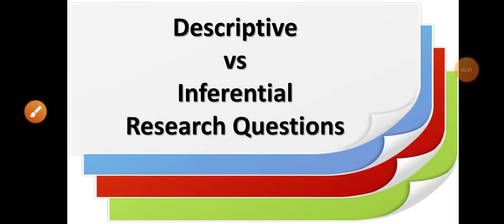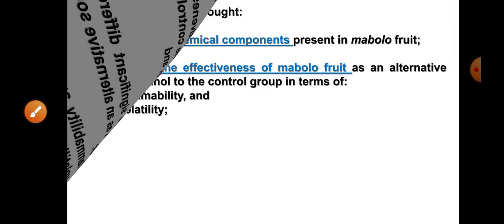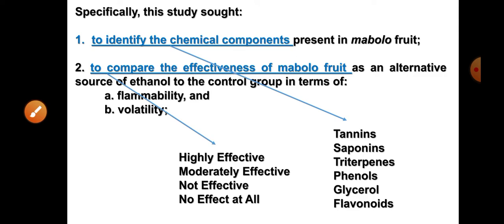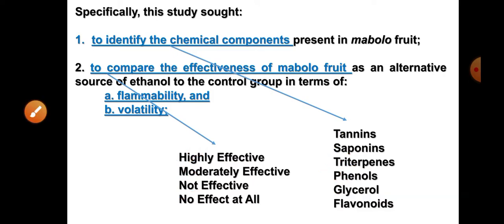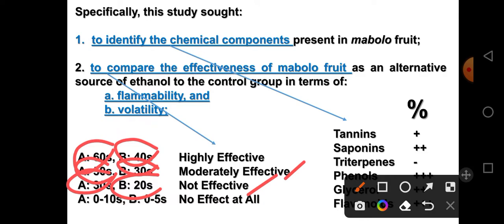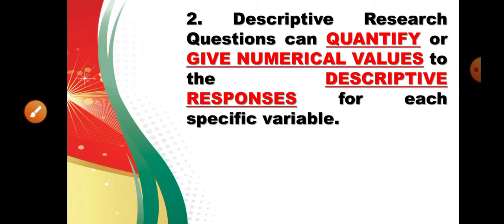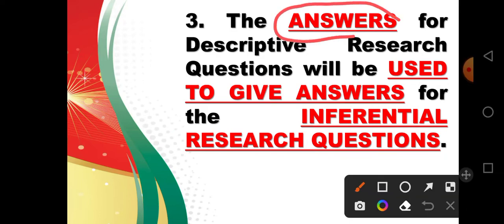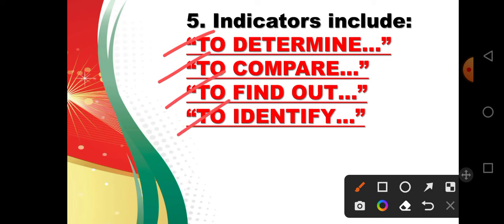RESEARCH_L4P4_Research Questions and Hypothesis